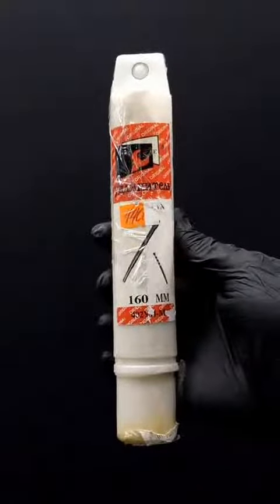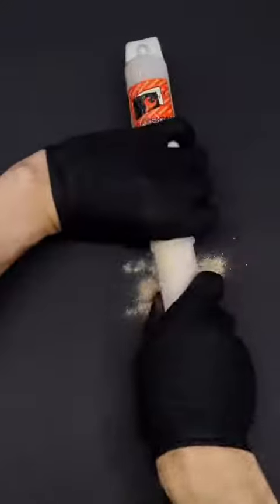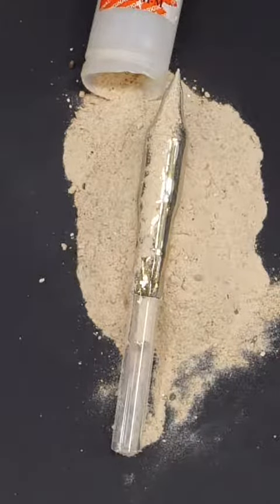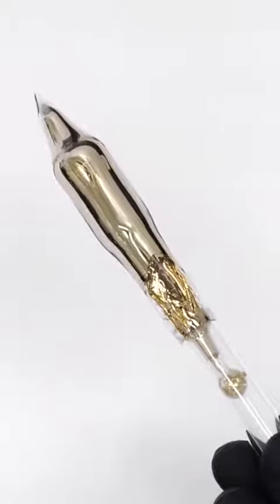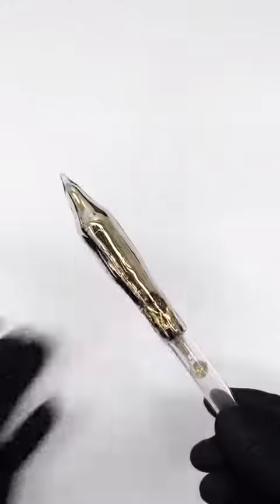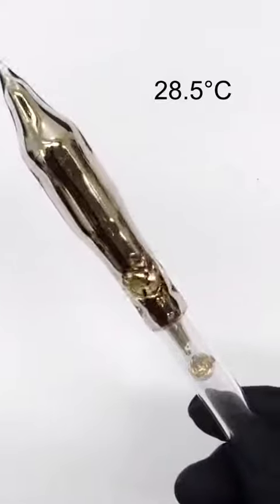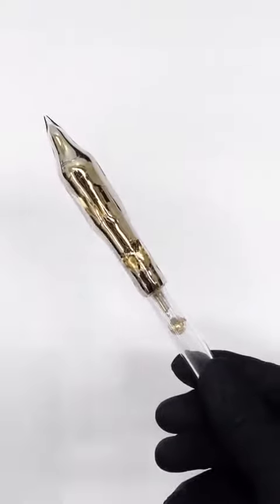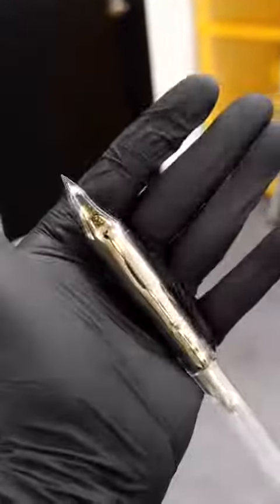cesium metal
is a chemical element with the symbol Cs and atomic number 55. It is a soft, silvery-golden alkali metal with a melting point of 28.5 °C (83.3 °F), which makes it one of only five elemental metals that are liquid at or near room temperature.